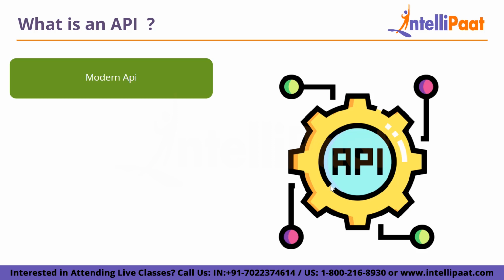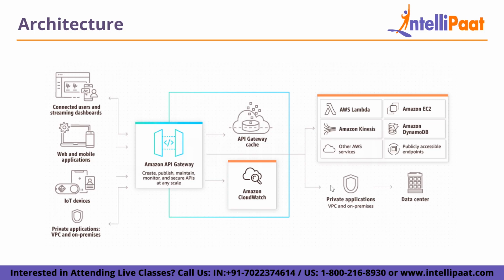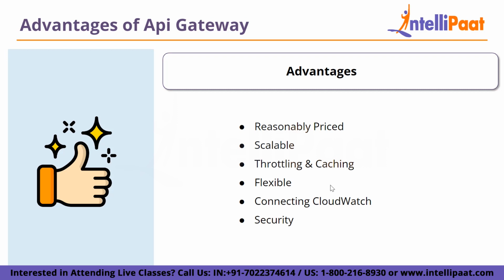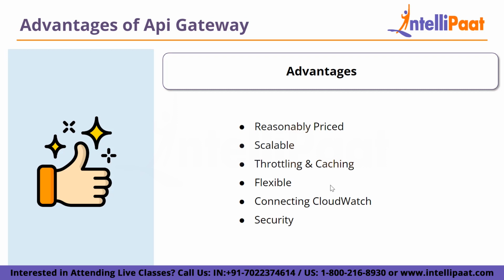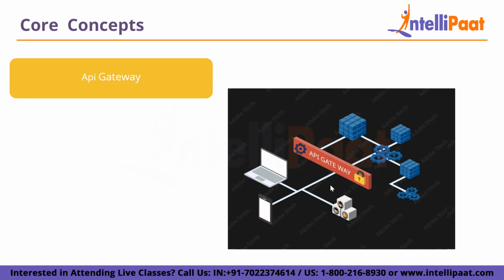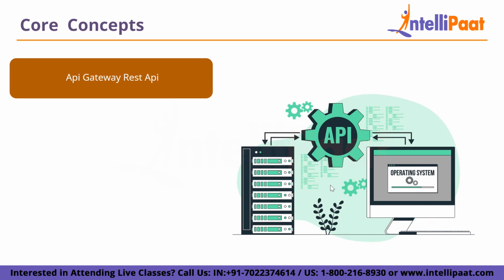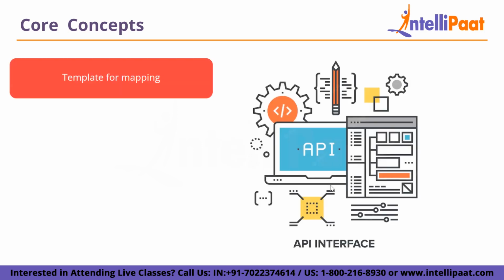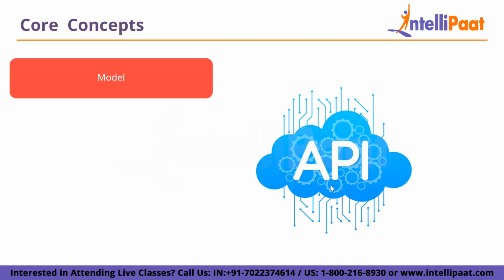What Is AWS API Gateway | Intellipaat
Intellipaat Edge
1. 24*7 Life time Access & Support
2. Flexible Class Schedule
3. Job Assistance
4. Mentors with +14 yrs
5. Industry Oriented Course ware
6. Life time free Course Upgrade